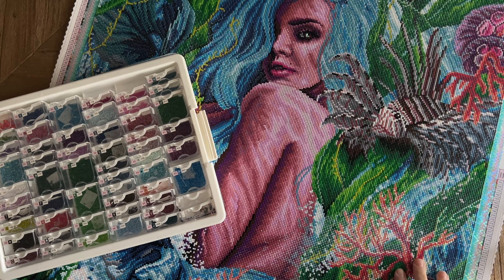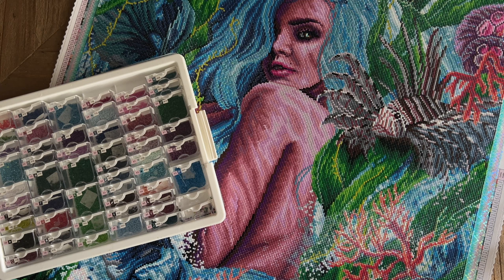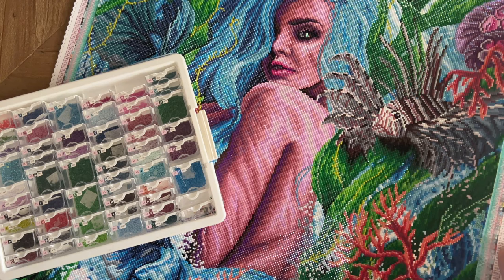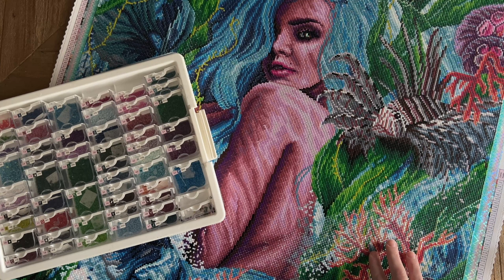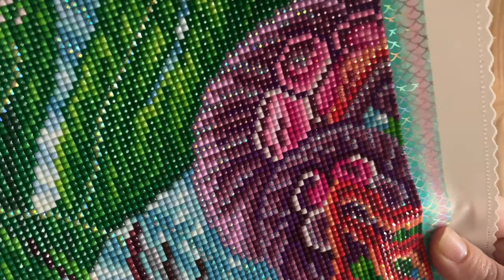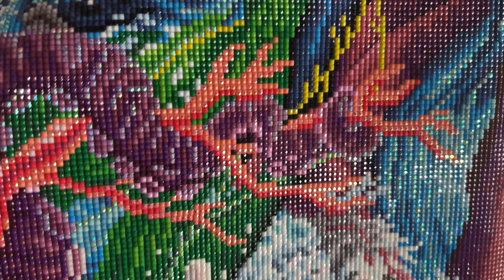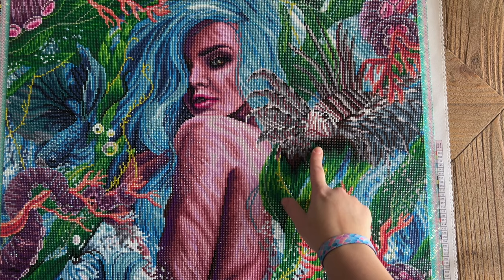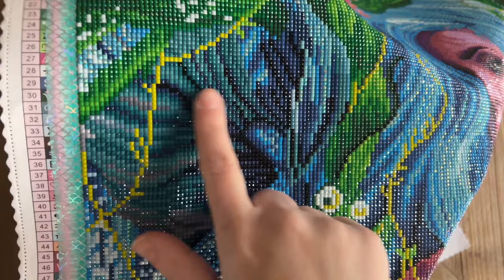Reveal and Post Review: "Glass Mermaid" - a NEW Release from Diamond Art Club and Dakota Daetwiler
Hello friends!

Welcome to a post completion review of one of my recently finished diamond painting kits, "Glass Mermaid" from Diamond Art Club and artist Dakota Daetwiler. This was a kit that I was sent as a sneak peek a week prior, and decided to kit it up and work on right away. The level of detail and amazing colors in the rendering made for a gorgeous finished project!

✨ Katie